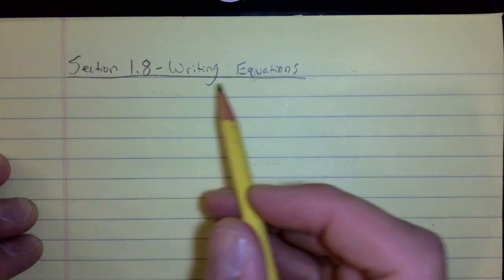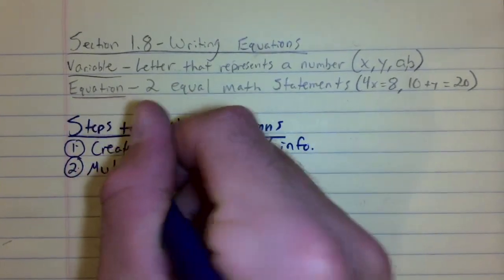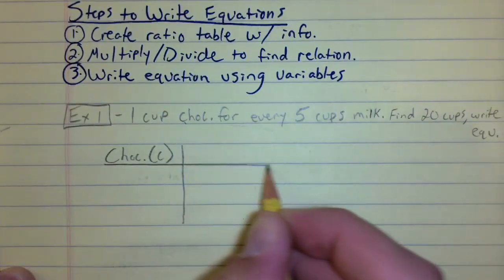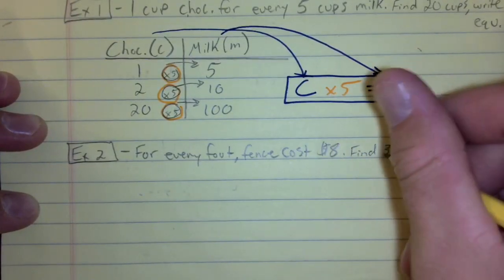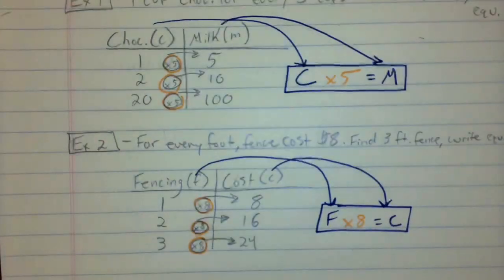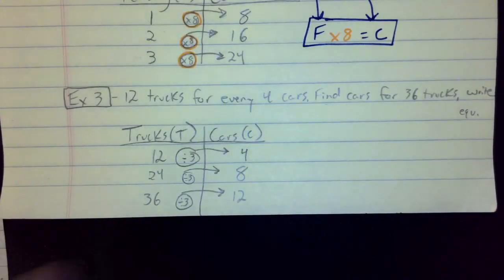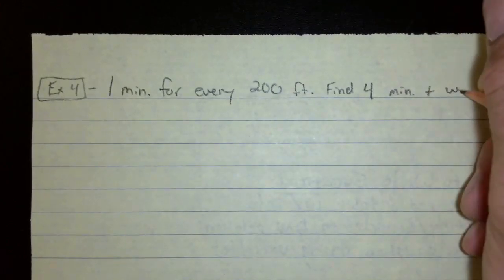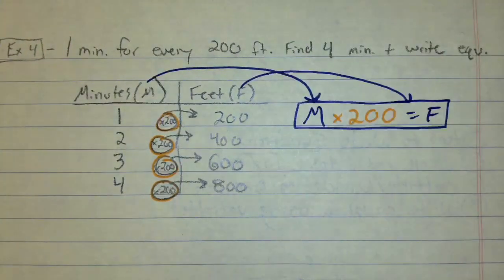Section 1.8 Writing Equations